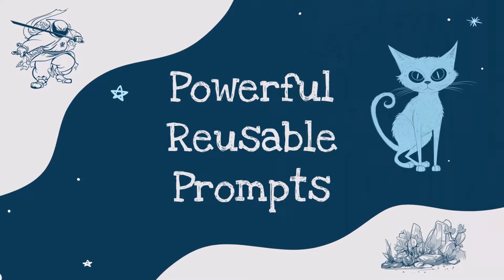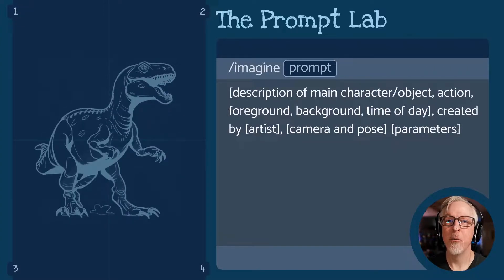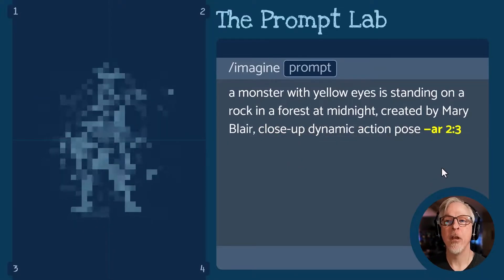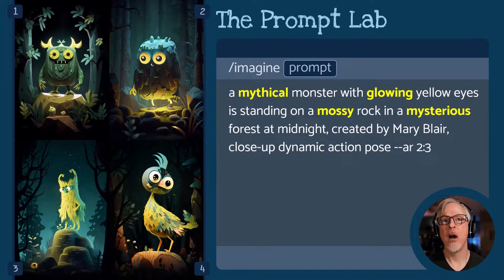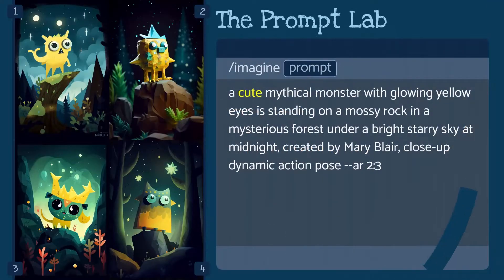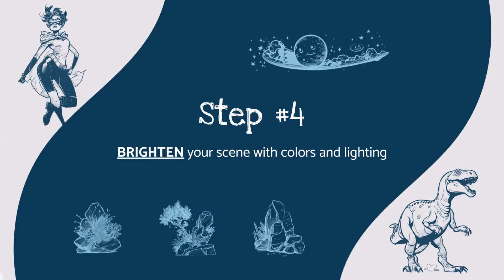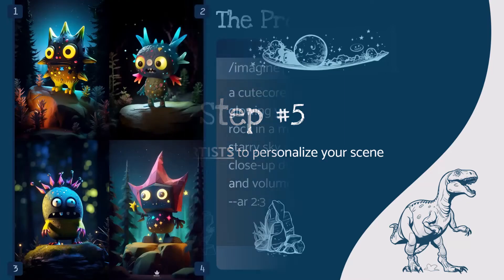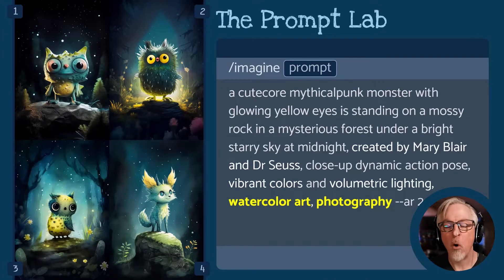In-Depth Tutorial: 5 Easy Steps to Amazing Midjourney Images!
Do you want to create fun, dynamic, and one-of-a-kind Midjourney images?

The key to constructing consistently solid AI art is starting from a rock-solid, bulletproof prompt!

We're going build a super-simple Midjourney prompt that you can use to start any new image using any kind of subject matter.

Power Words (use before adjectives or append as suffixes):
…core, …wave, …punk, muted, faded, rough, blended, doodle

Colors:
Beautiful, vibrant, vivid, colorful, tonal, saturated, variegated, pure

Lighting:
Dramatic, artificial, dim, dark, moody, sunlight, natural, volumetric, cinematic

Lights:
Christmas, accent, neon, firefly, LED, sunbeams, spotlight, rim lights

Art Mediums:
Charcoal art, pastel art, crayon art, line art, ink art, marker art, chalk art
Oil paint, acrylic paint, tempera paint, casein pain, alcohol ink , acrylic ink, metallic pain

Outputs:
Illustration, drawing, sketching, concept art, portrait, photography, artwork, painting, speedpainting, hard edge painting, character design, quick study, gesture study, field study

This is only a partial list of power words, colors, lighting, lights, art mediums (however, these are my trusted go-to’s)...

00:00 Intro
01:22 Artist Focus: Mary Blair
02:03 Create a Baseline Prompt
04:29 Add adjectives to refine image
05:31 Stylize with Power Words
06:48 Energize with lights and colors
07:59 Personalize with more artists
08:43 Bonus: art mediums and outputs
09:20 Transmogrify the prompt
10:30 Recap and reference lists

TOOLS USED TO CREATE THIS VIDEO

Midjourney, prompting, tutorials, workshops, help